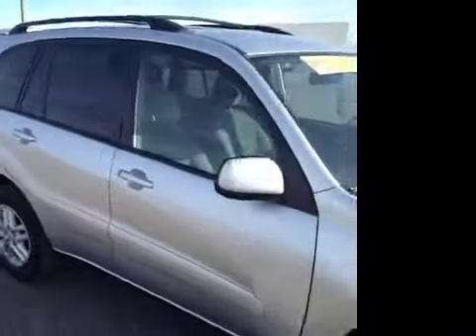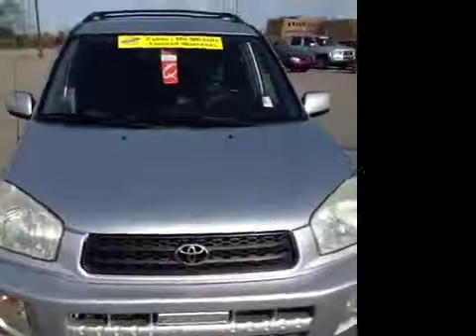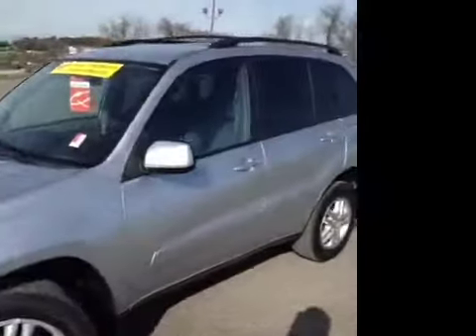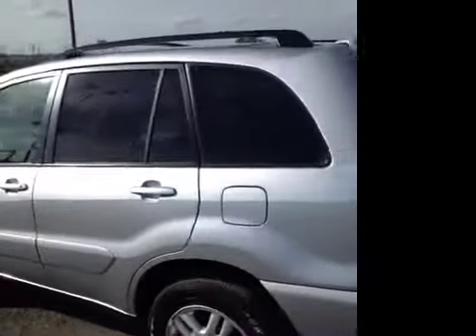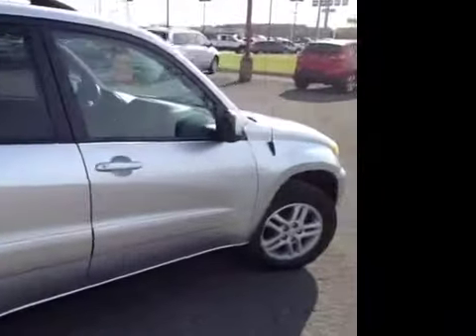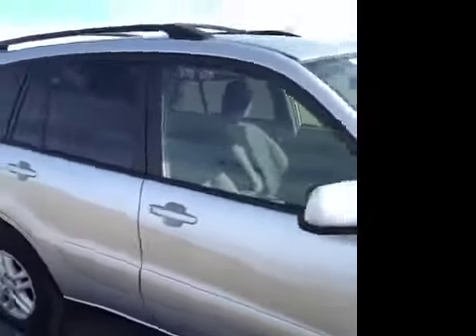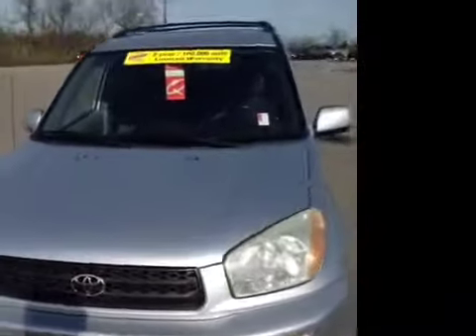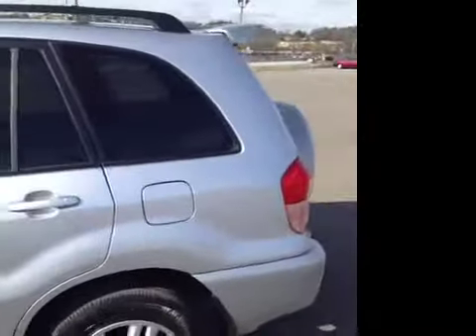Certified Used 2002 Toyota RAV4 | Used Cars Nashville TN | FT20143A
Q Certified! One Owner! Appearance Protection Pkg! Terrific gas mileage for an SUV! Roomy! How much gas are you going to start saving once you are riding off in this outstanding 2002 Toyota RAV4? Enjoy the safety and great visibility when you sit up high in this fuel-efficient SUV. Q Certified Vehicles come with the following:  128 Point Vehicle Inspection, 2 Year/100K Mile Nationwide Limited Power-train Warranty, Roadside Assistance, Rental Reimbursement & Emergency Travel Reimbursement.  In addition, Carnival Kia is proud to offer our Auto Appearance Protection Plan on all the vehicles that we sell at NO additional cost.  The plan is a LIFETIME WARRANTY that covers repairs for interior scratches, cracks, holes, etc. PLUS repairs for windshield stars. Don't You Leave 'til You Click on Me!!!